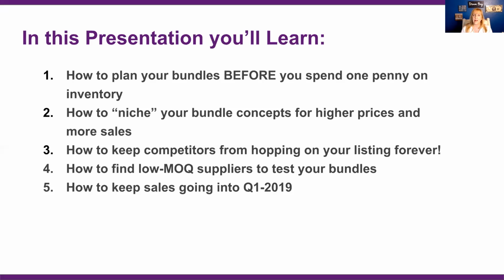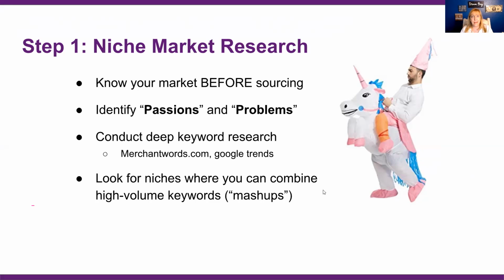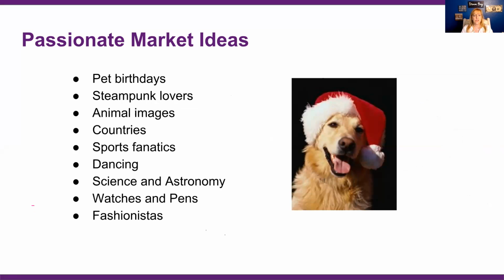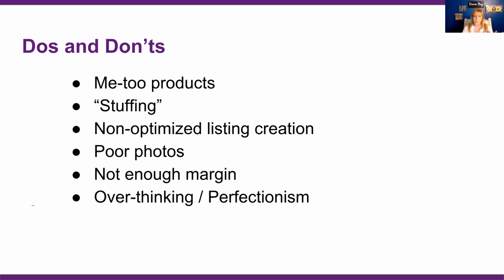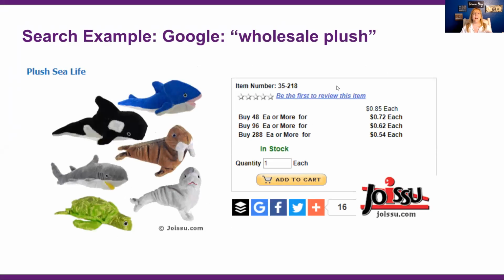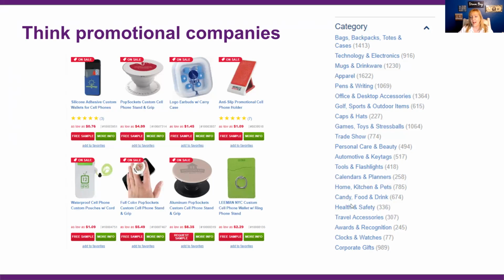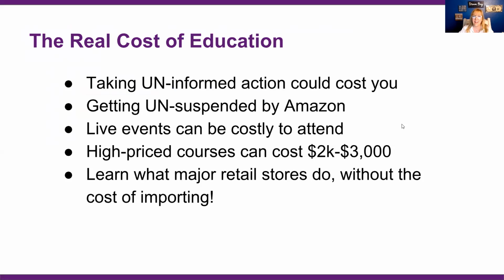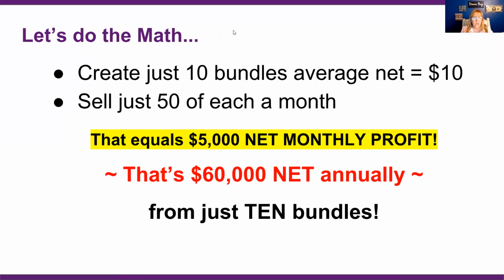Bundling Secrets Workshop!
I'm so glad you can join us in this content-rich, high-energy, FUN training!

In this training, you'll learn the 6 steps to creating PROFITABLE product bundles that sell Year-Round!
(Hint: get any ONE of these steps wrong, and your bundle could fall flat!)

Hi! I'm Barbara Drazga, the creator of the Bundle Masterclass, and I'll be your teacher!
I'll be joined by the awesome mega-seller, and producer of software solutions for Amazon Sellers, Shawn Mayo.

I promise to reveal how I brainstorm, plan, and competition-proof bundles that sell over-and-over.